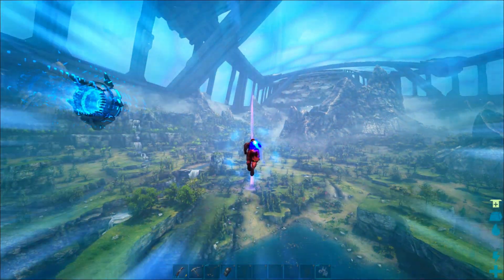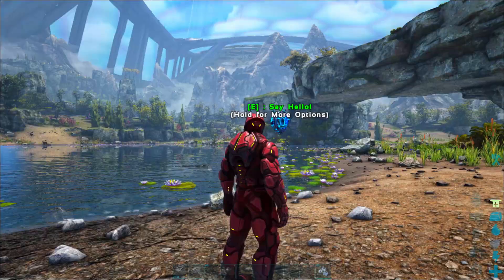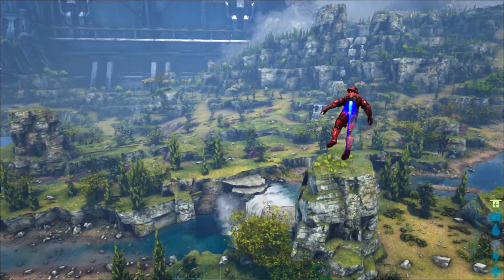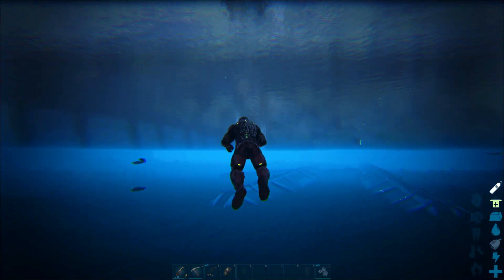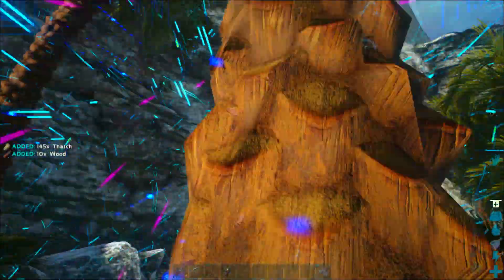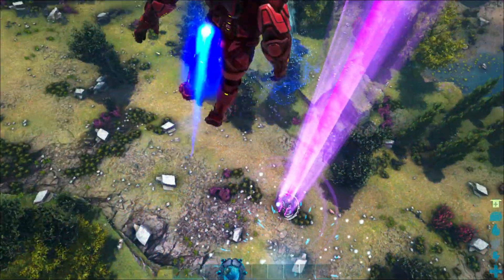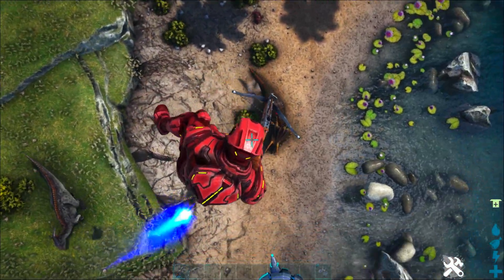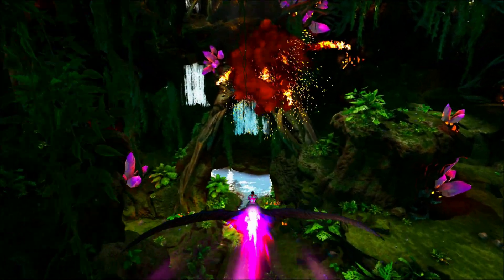The Genesis 2 Tek Suit Guide: How to Use Federation Tek Armor Controls for Playstation, Xbox, and PC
This Genesis 2 Federation Tek Suit Guide will teach you all the Tek Suit controls for Playstation, Xbox, and PC. We will teach you how to do all the abilities of the Tek Suit like how to fly with the Tek Suit, how to do the Tek Punch, how to gather with the Tek Suit, and how to do the Tek Suit speed boost.